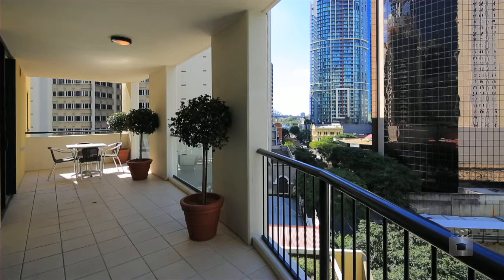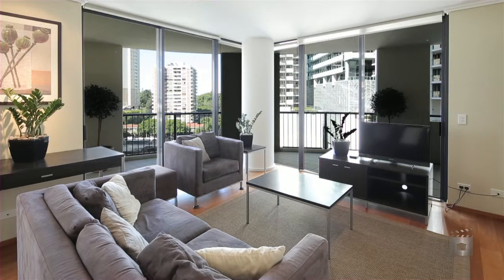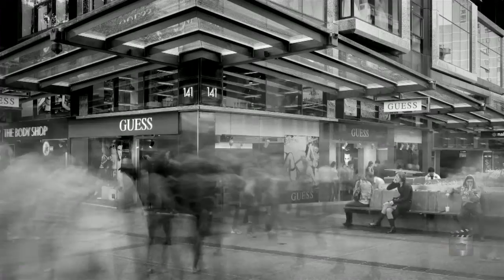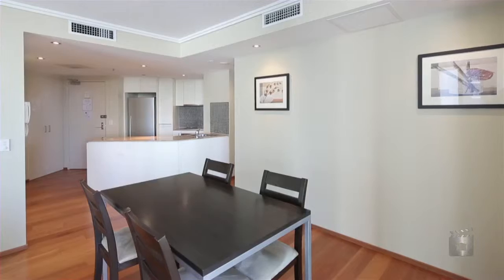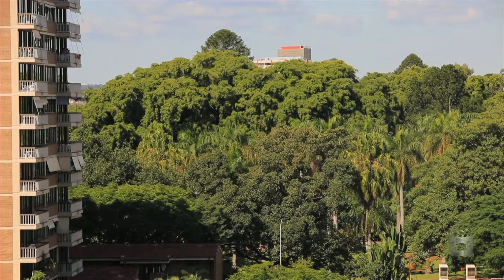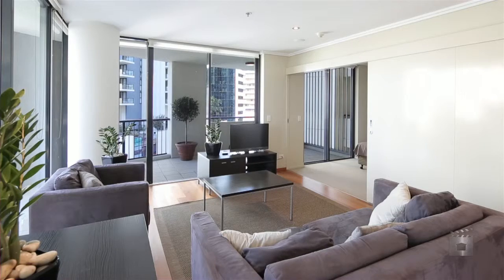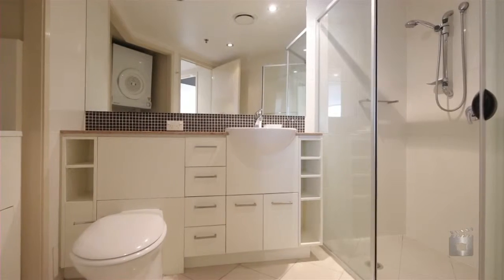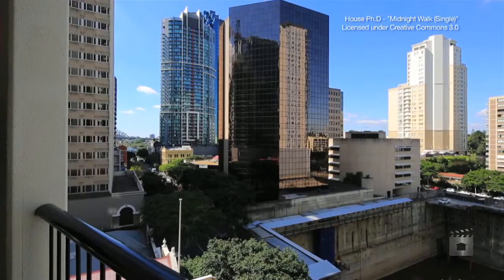701/120 Mary Street, Brisbane Queensland By Nigel Summerville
Property Video shoot of 701/120 Mary Street, Brisbane Queensland by PlatinumHD for Ray White South Brisbane